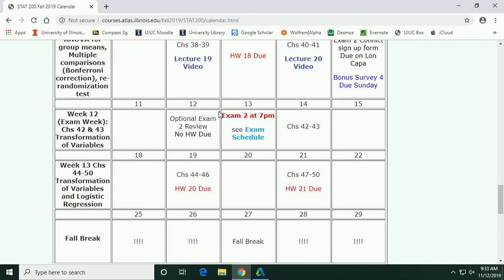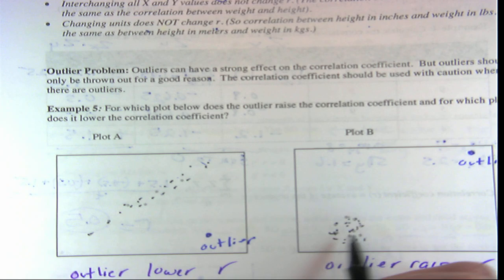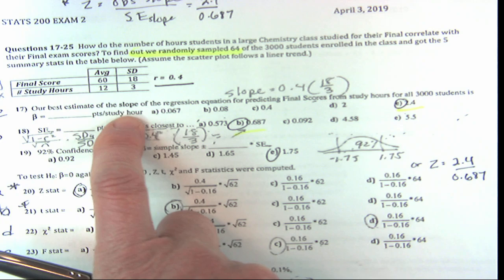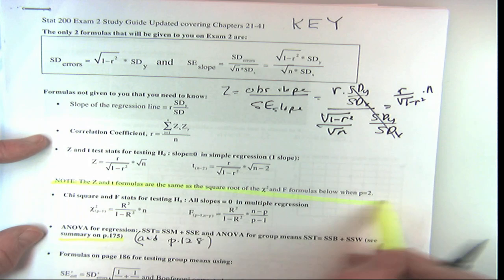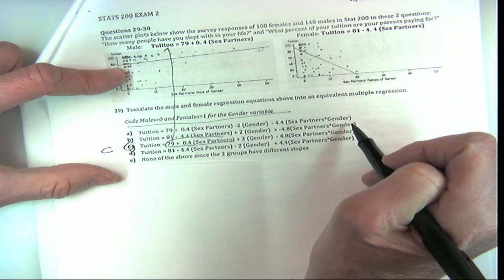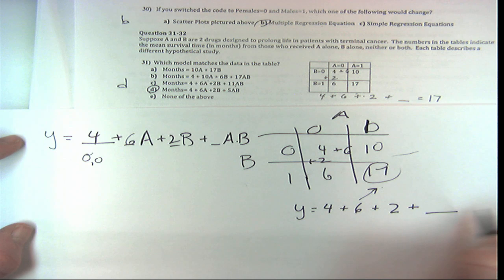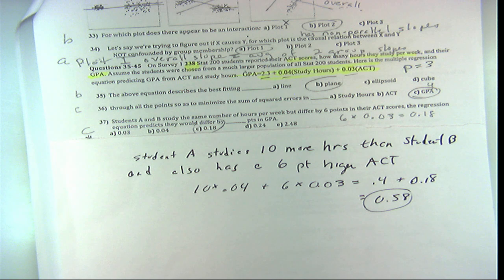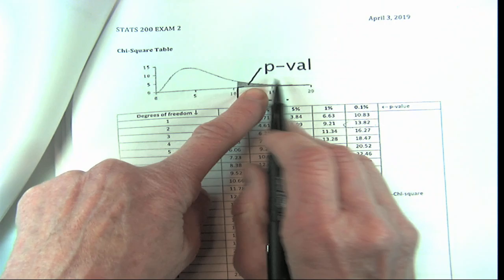Fall 2019 Stat 200 Review for Exam 2 (2019-11-12)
Review for Exam 2